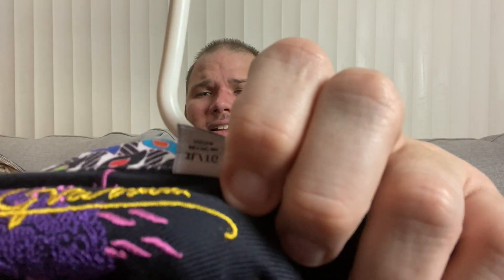The most expensive shirts on Ebay & how to authenticate Designer Brands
~125 videos covering Ebay, Amazon, Poshmark, Accounting & Social Media + youtube, instagram & more.
~11 Guides for sourcing & bolos (clothing, shoes, electronics, toys, games & more)
~Complete accounting for resellers videos
~Social Media selling 101
~1 FULL year inside the VIP group on facebook

Get the package above + 1 ON 1 Video call for $99 total

(ebay partner network links can result in commissions ad)

Facebook.com/Rockstarflipper.  @rockstarflipper
Instagram.com/Rockstarflipper.  @rockstarflipper
Twitter.com/Rockstarflipper.        @rockstarflipper